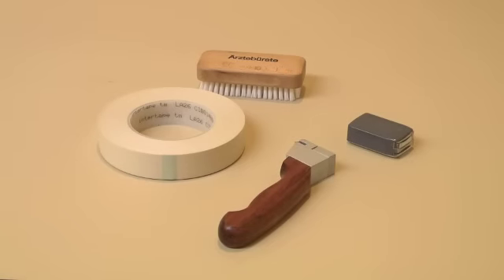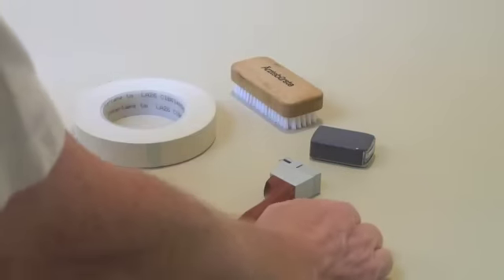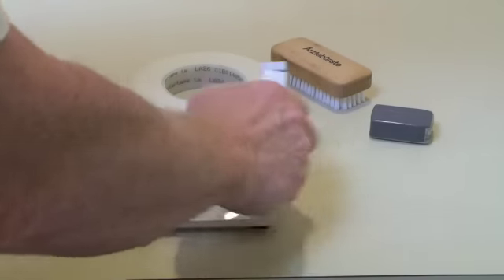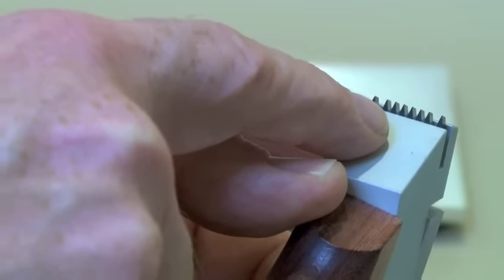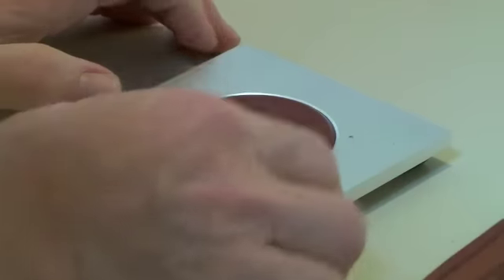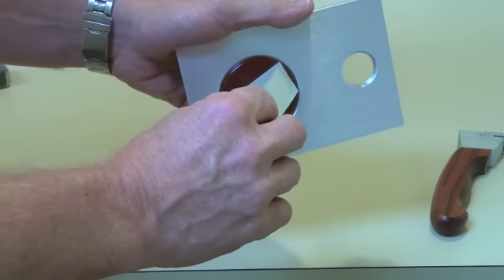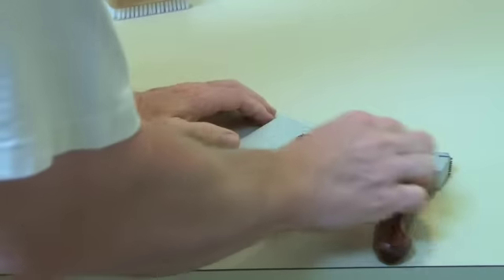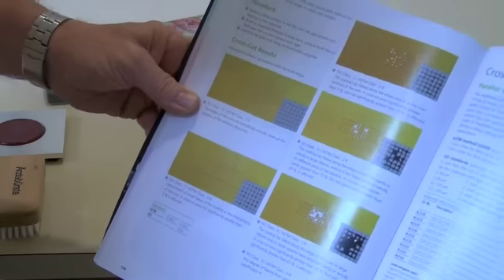Cross-Cut (Crosshatch) Testing for Paint Adhesion with BYK Cross-Cut Tester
Cross-cut testing for paint adhesion on small parts may prove difficult. This video demonstrates techniques for handling small or unusual parts for crosshatch or cross-cut testing. The type of cross-cut blade is described along with coating adhesion.